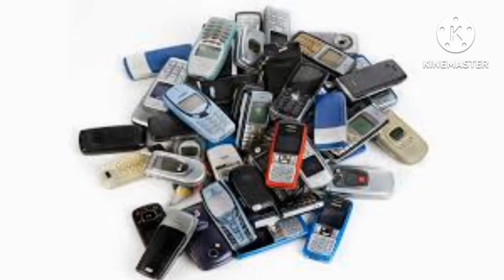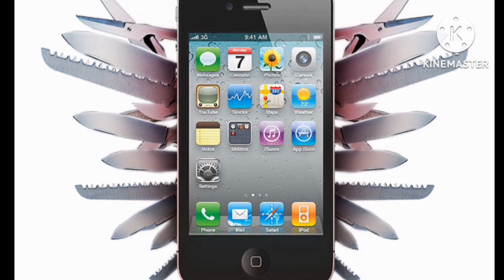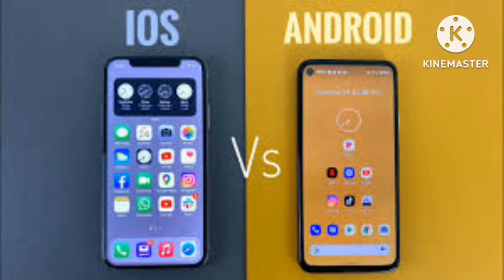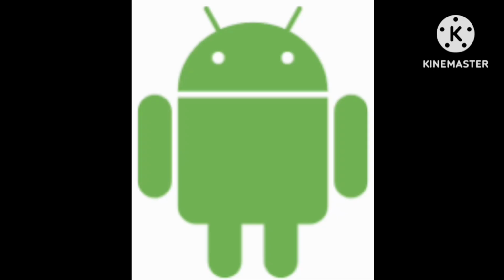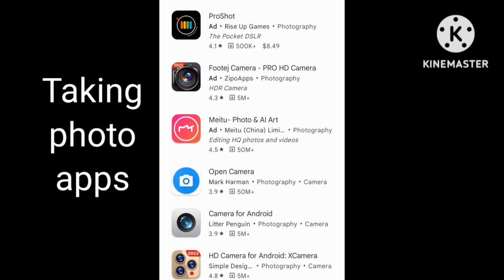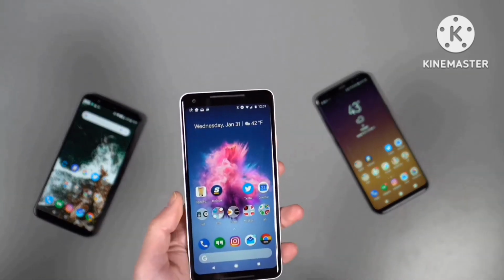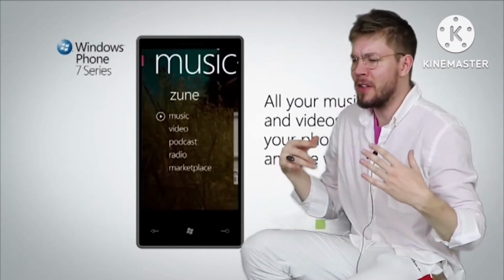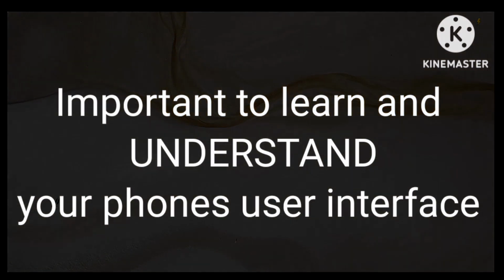Before you start to learn how to use a mobile phone